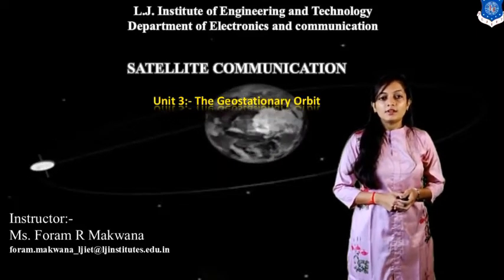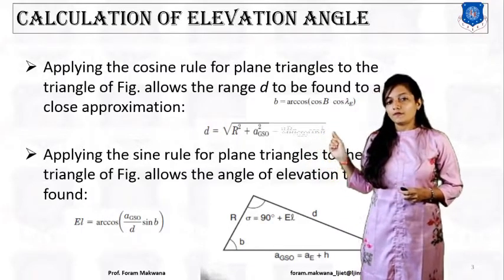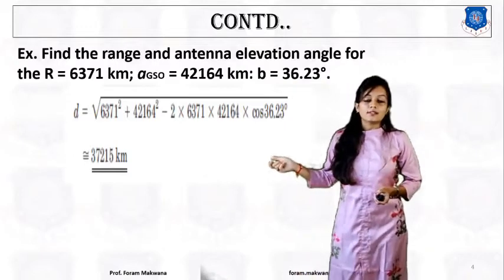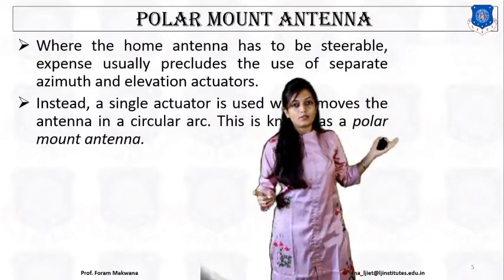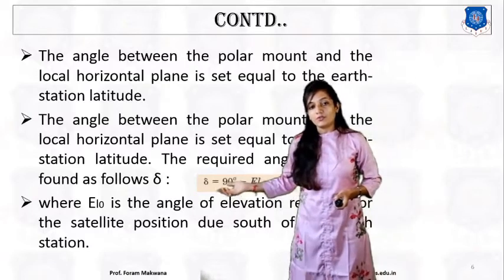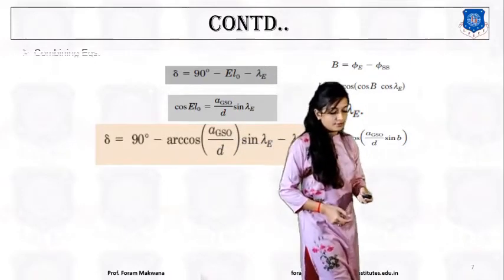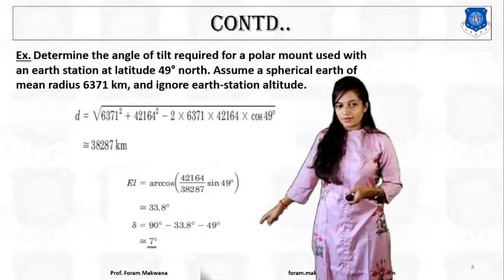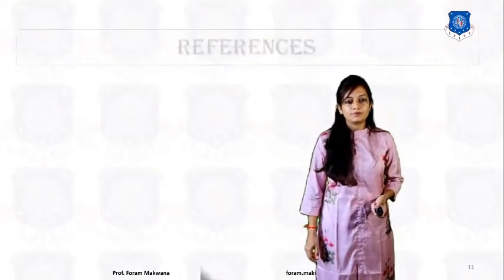SEM 7_EC_SATCOM_SESSION 7_Calculation of Elevation angle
1)what is elevation angle?
2)elevation angle is ______.
3)elevation angle decides____________.
4)what is importance of elevation angle?
5)what is difference between azimuth and elevation angle?
6)what is latitude?
7)what is longitude?